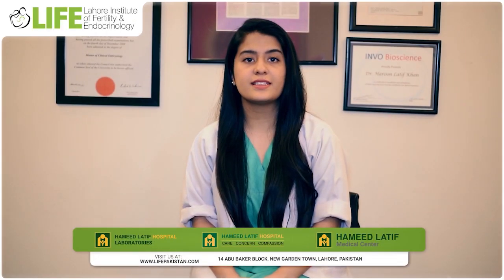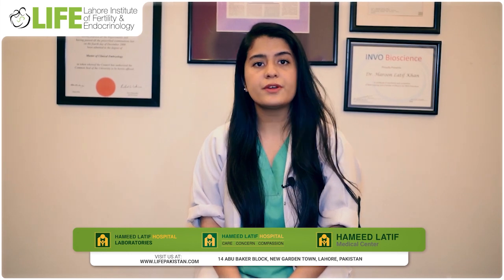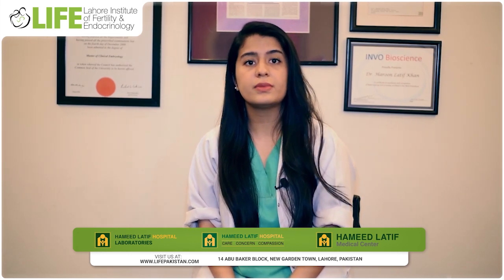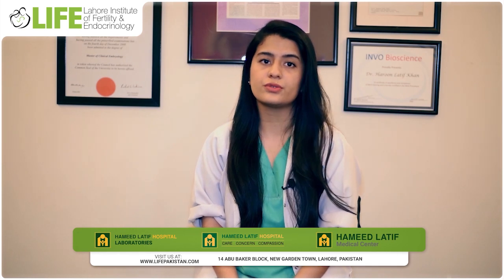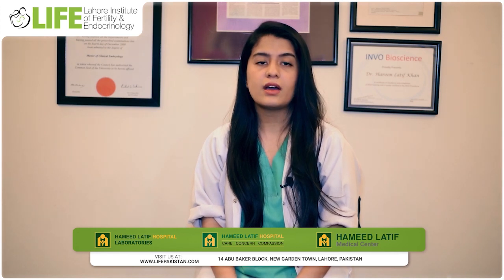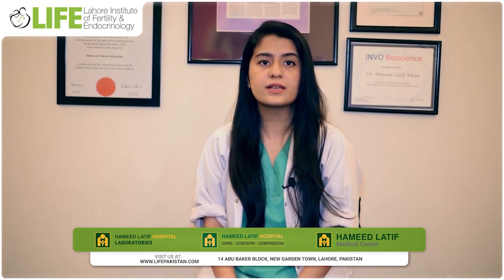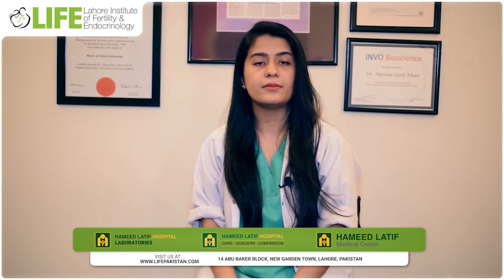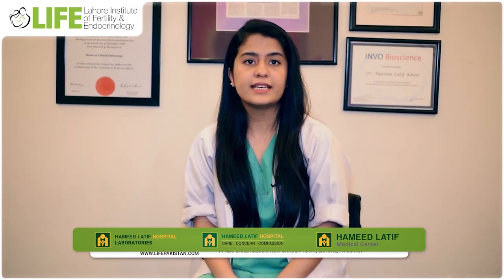Rida Ansari Embryologist | Talks about frozen embryo transfer (FET) | LIFE | Hameed Latif Hospital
A frozen embryo transfer (FET) is a type of IVF treatment where a cryopreserved embryo created in a full IVF cycle is thawed and transferred to a uterus.